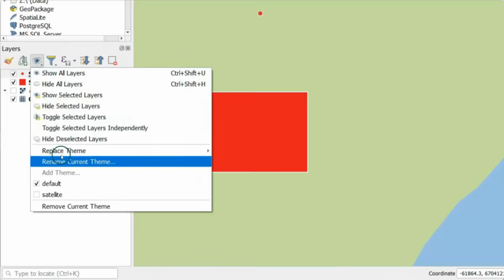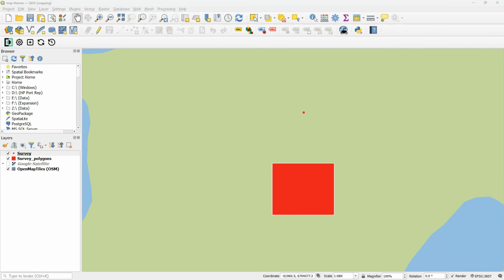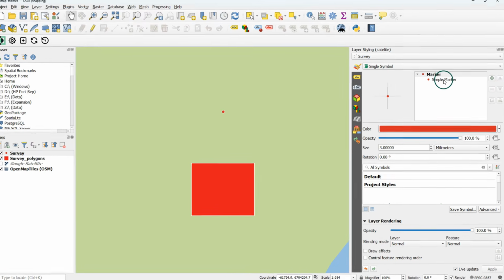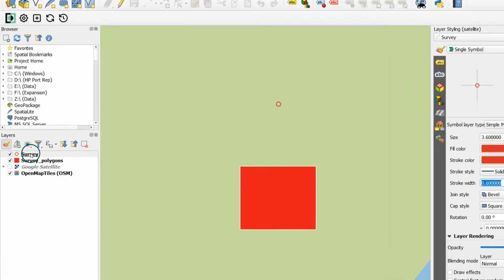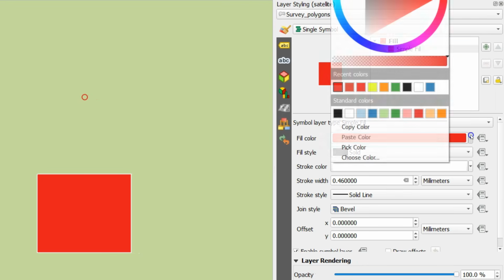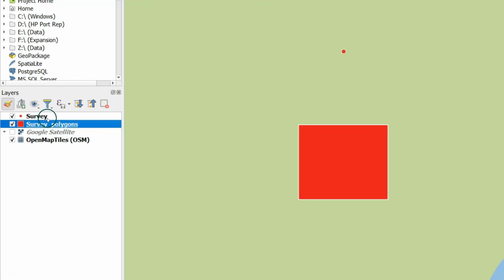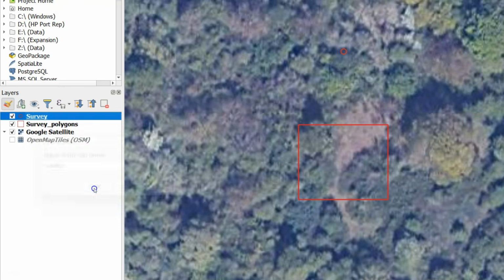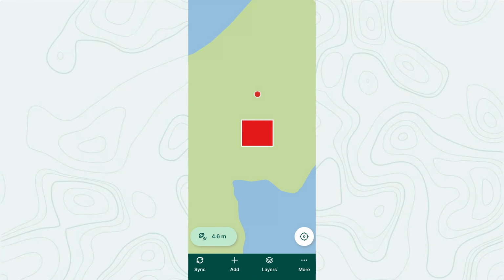Map themes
In this tutorial, we show you how to use Map Themes to create a seamless transition between different background maps and layer styles directly on your mobile device. You will learn how to define custom symbology for your survey layers and configure themes in QGIS using the eye icon in the Layers panel.

By syncing these themes to the Mergin Maps mobile app, you can switch backgrounds and styles instantly while in the field. This ensures your data remains visible and clear, whether you are using standard topographic maps or high-resolution satellite imagery.

Mergin Maps is an intuitive, open-source platform designed to take your QGIS projects into the field. It allows for seamless data synchronization and works entirely offline, making it the perfect tool for capturing geodata in any environment.